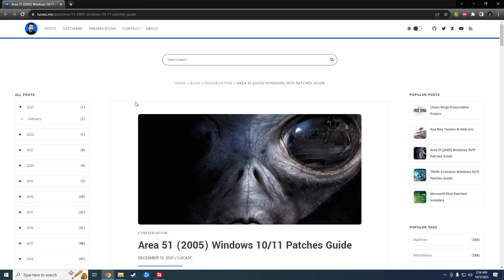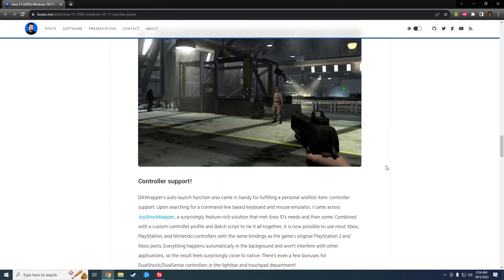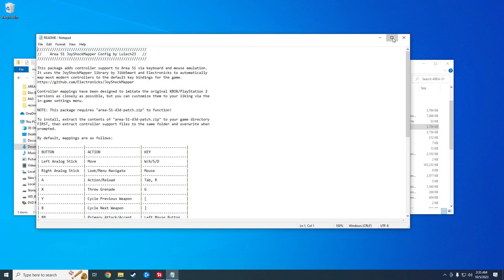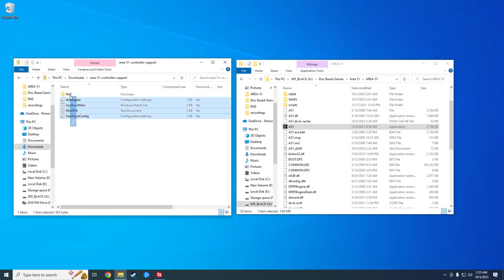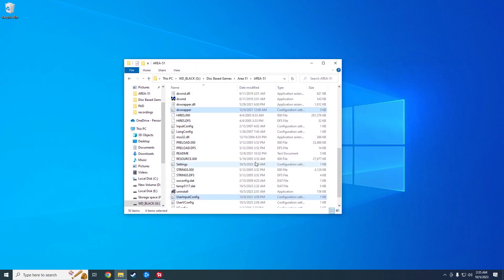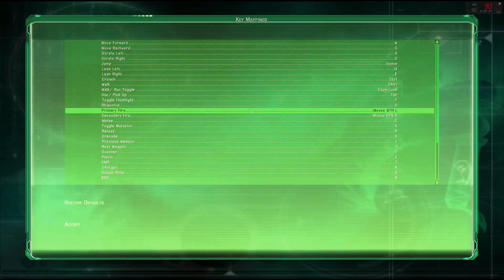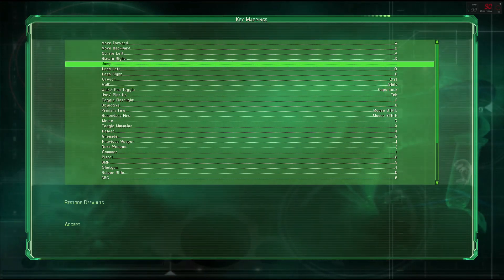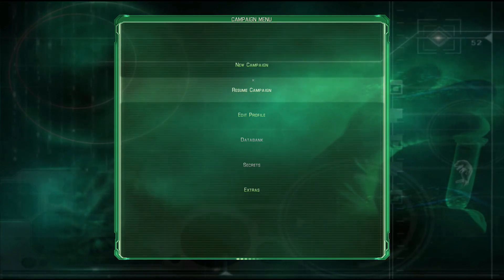Area 51 (2005) - Controller Support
I had a request to follow up and show the install of the controller support package for Area 51 (2005) on PC. If you have no installed and patched Area 51 yet, I will link my original video on doing so;